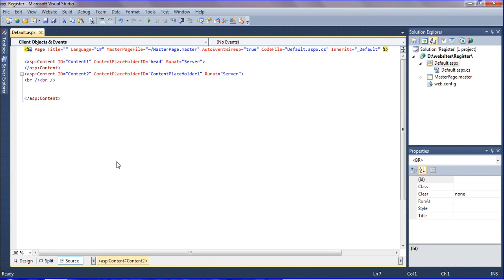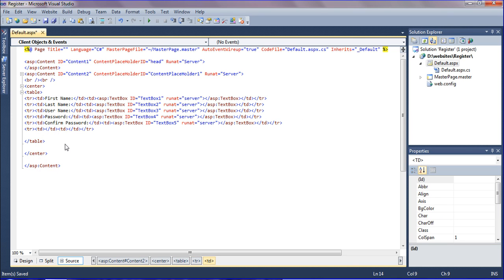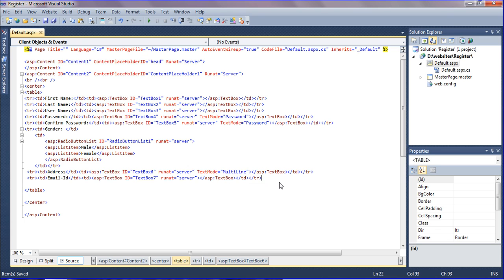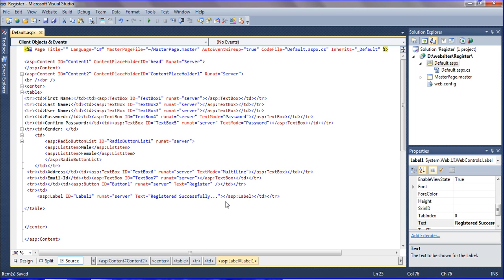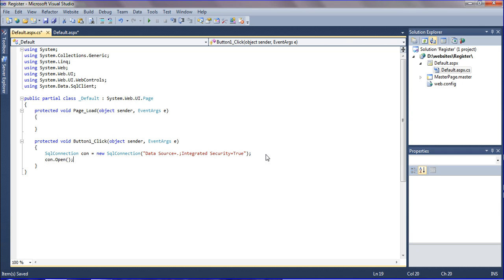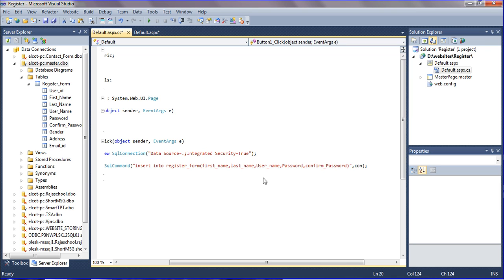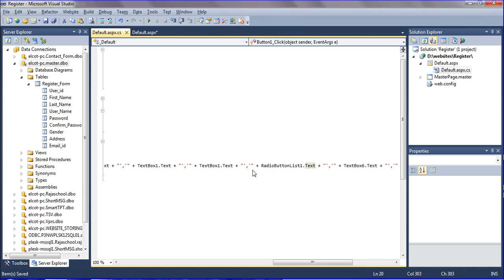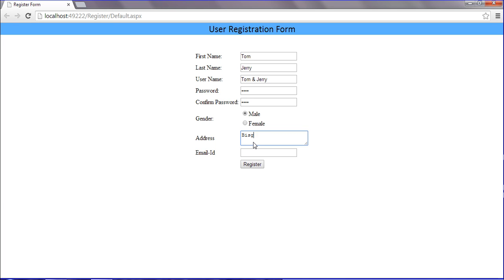Asp.net Register Form using C#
This video tutorial helps to create a asp.net register form using c# sql connection. Simple way to make a register form using asp.net with c# codings. Saving the data's into database using sql connections through c#.